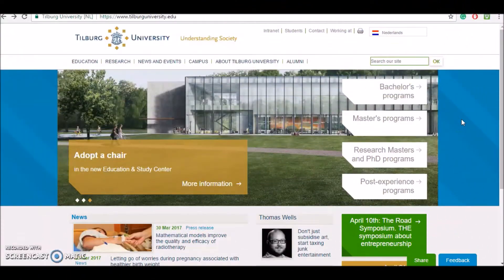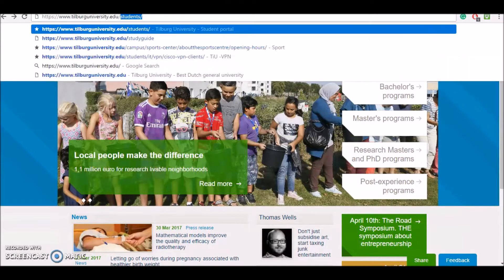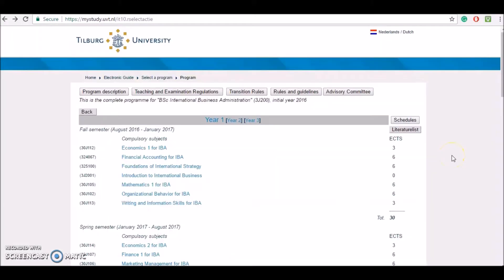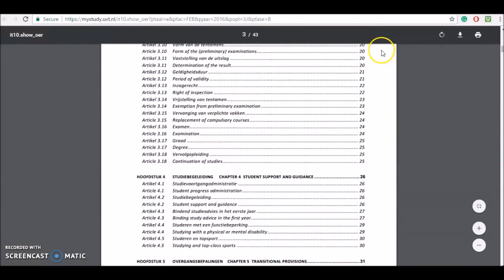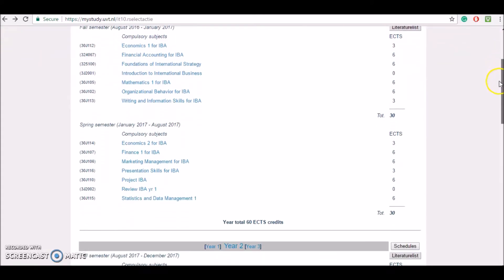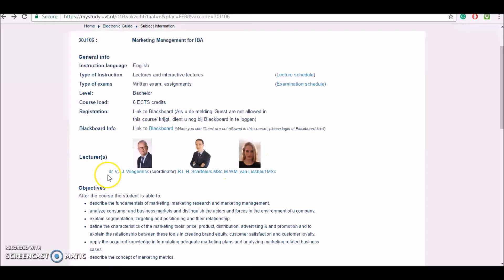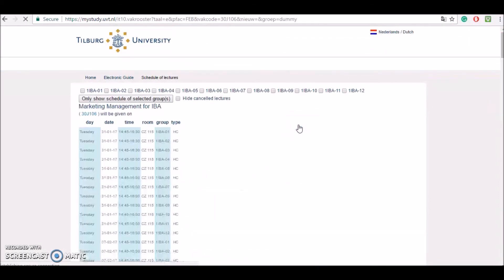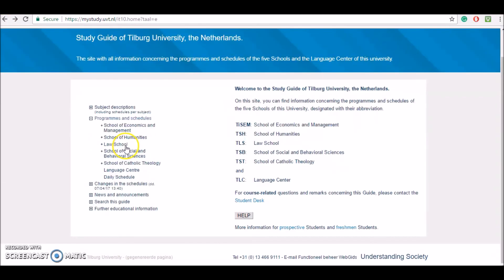Tutorial Study Guide - Tilburg University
This video shows step by step how to log in to the study guide and shows students how to find their course schedule, and course descriptions including course literature and professors who are teaching the course.